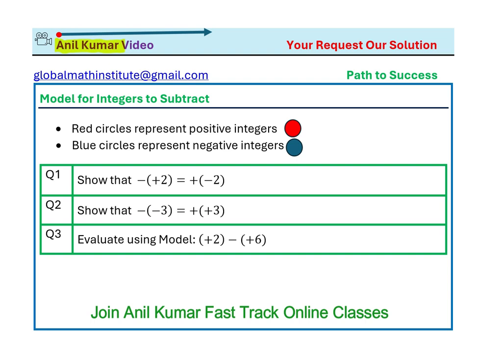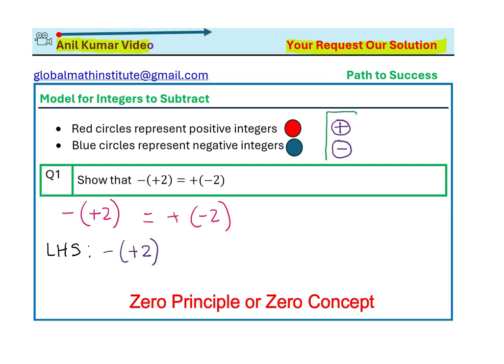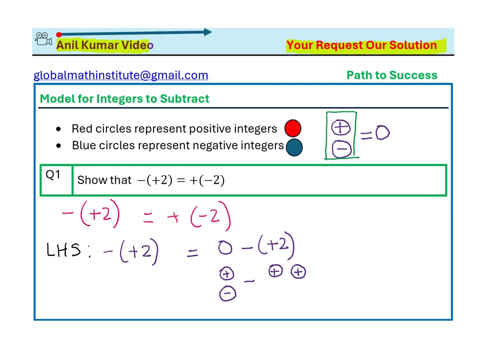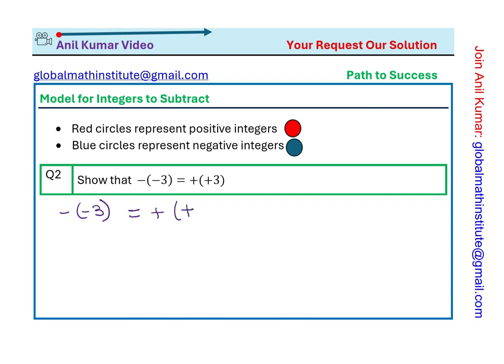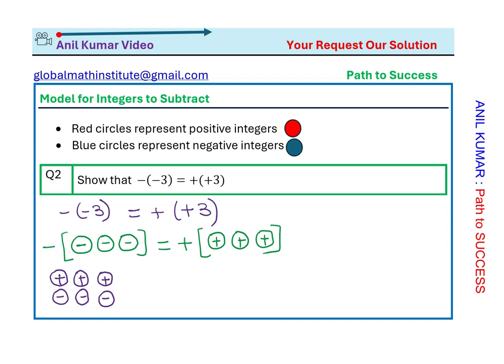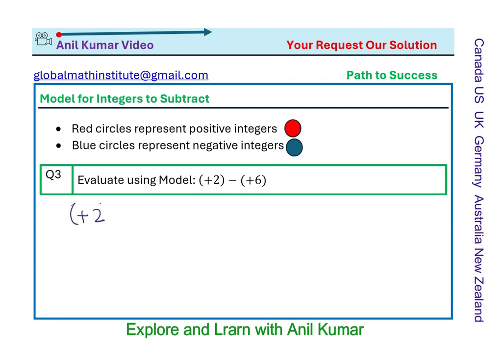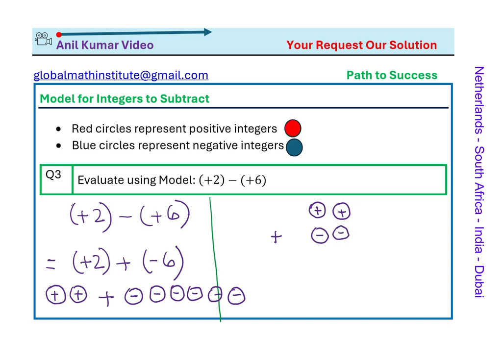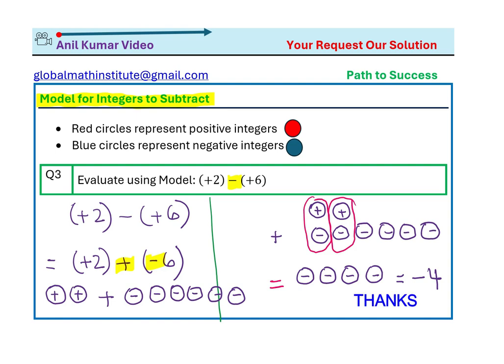How to Subtract Integers Using Concept of Zero with Counters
Arithmetic Sequence and Series
a,a+d,a+2d,a+3d,a+4d,…,a+(n-1)d
Sequence refers to the terms starting with a and following a rule
Arithmetic sequence has common difference, d, between each consecutive term
Series is sum of the terms in the sequence